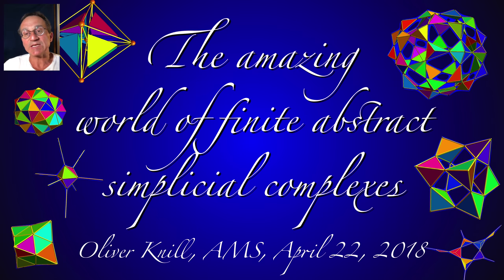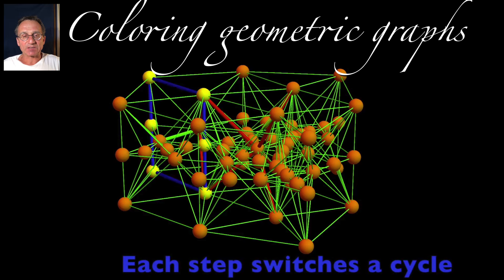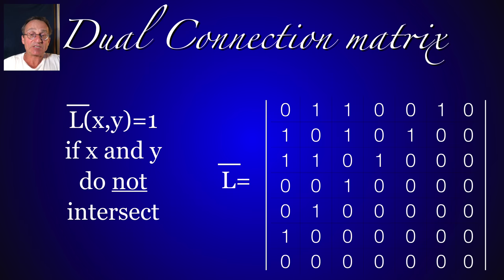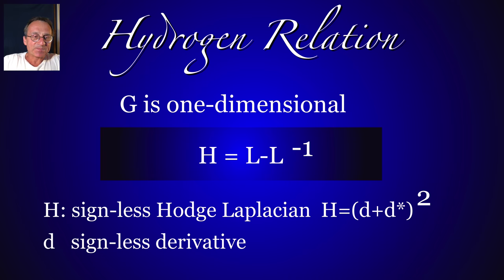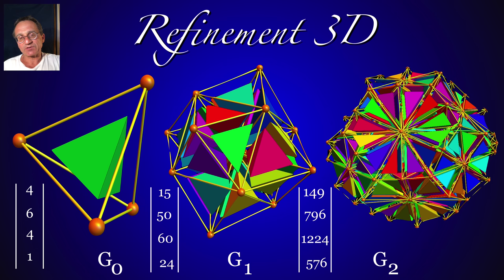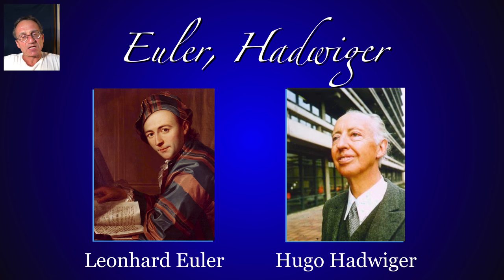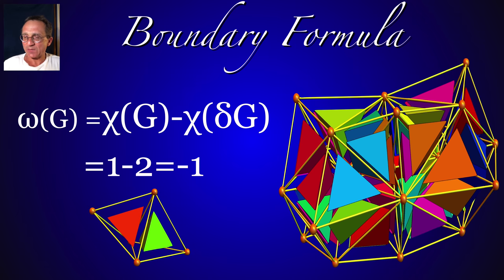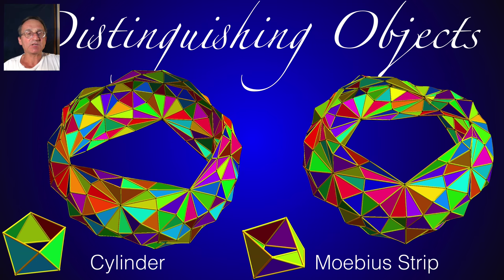The amazing world of finite abstract simplicial complexes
Some slides from a talk given on April 22 at an AMS meeting in Boston. Some preparation notes: